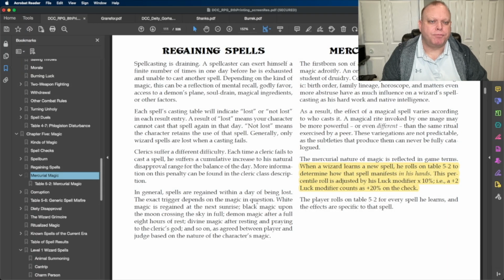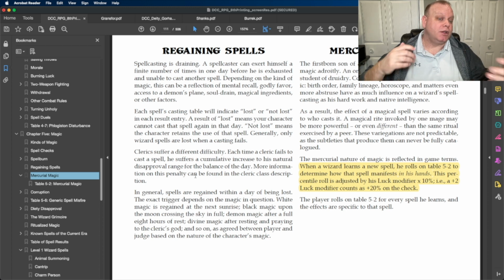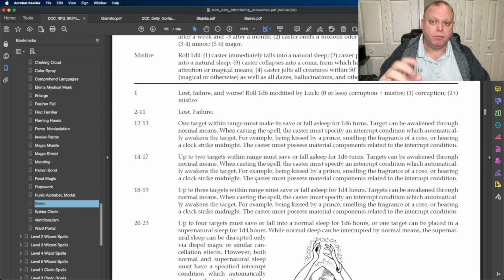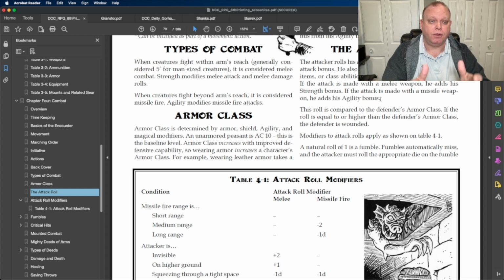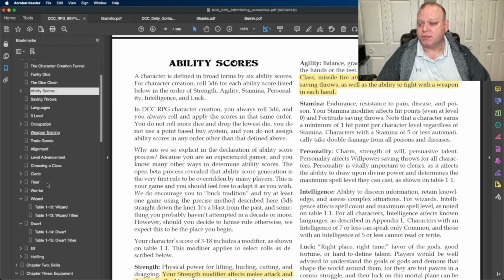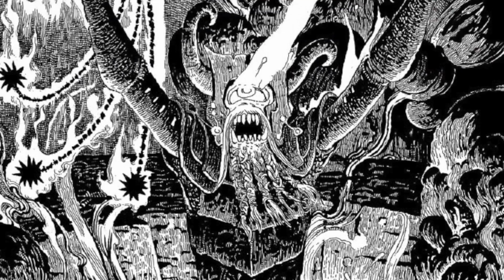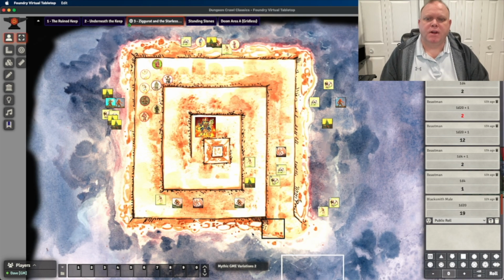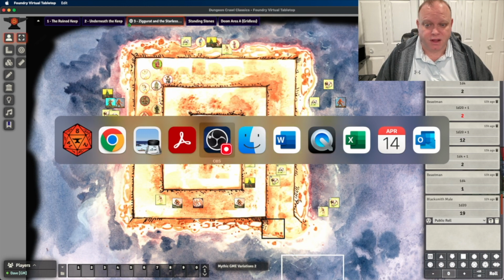Mercurial Magic, Attack & Damage Rolls, and Sailors on the Starless Sea Finale part 1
In this video I discuss Mercurial Magic, Attack Rolls, Damage Rolls and I recap our game from Thursday April 13th.

Dungeon Crawl Classics Sailors on the Starless Sea Finale.  I really thought we'd finish alas we did not :-)